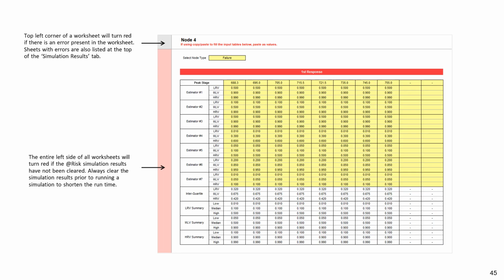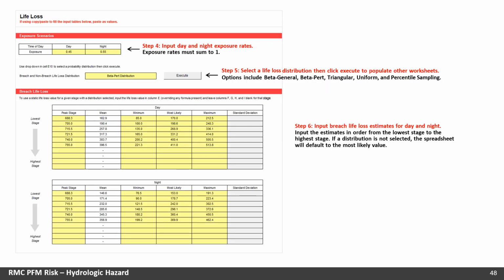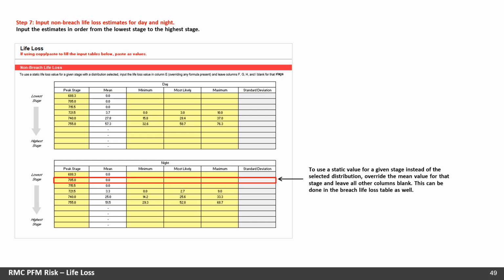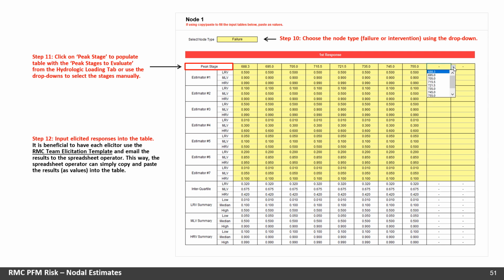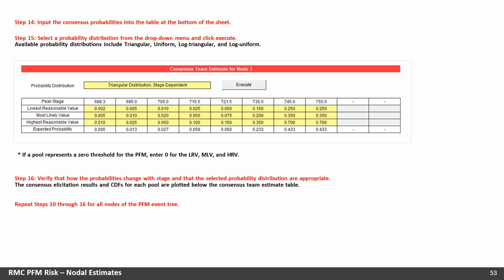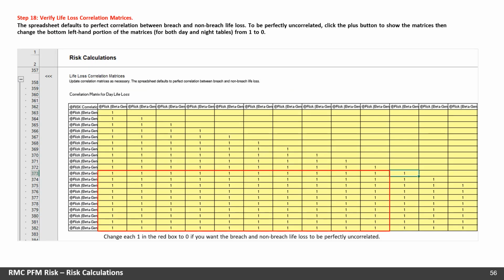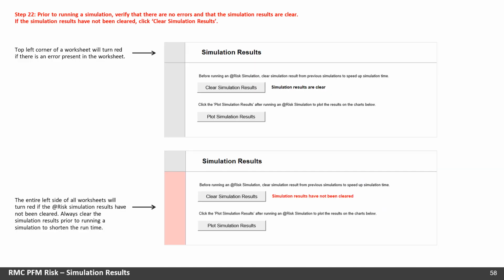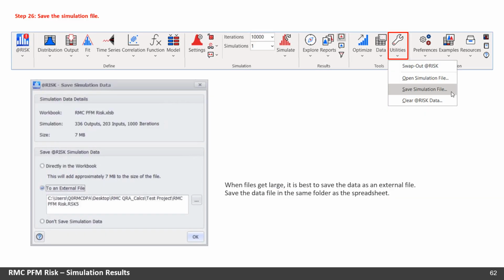DLS105 M5 - RMC PFM Risk